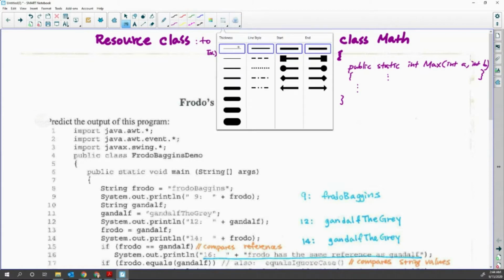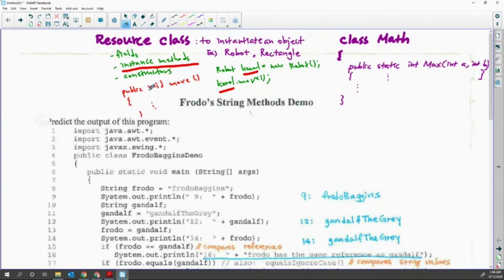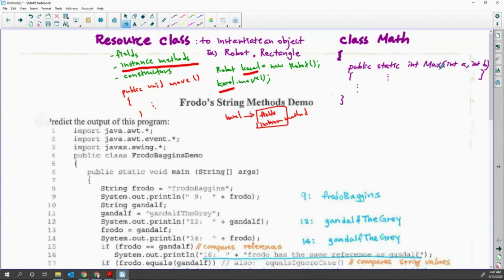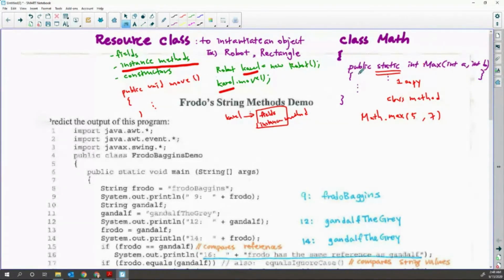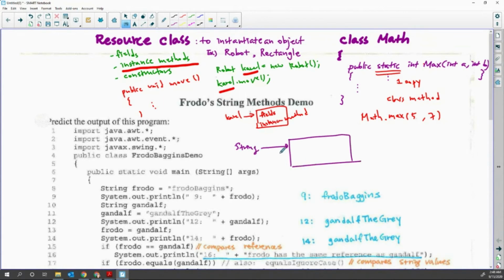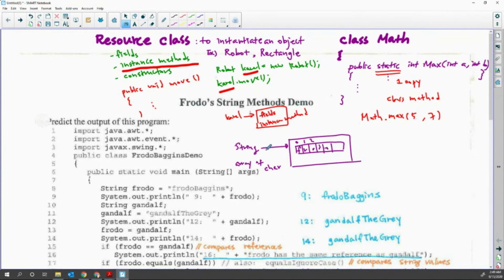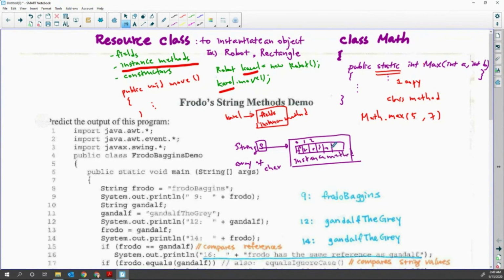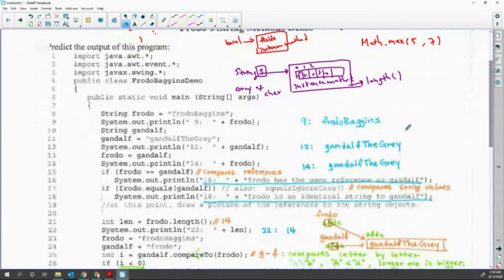DS U1 Instance vs Static and String class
Resource class and static class. Instance method vs. static method. String class definition. How String is different from Math, which has static methods.